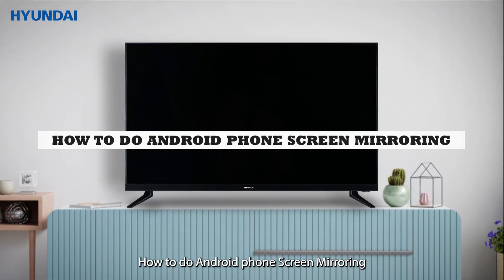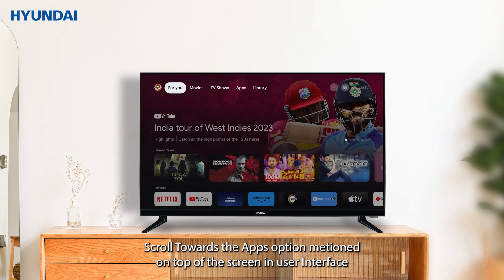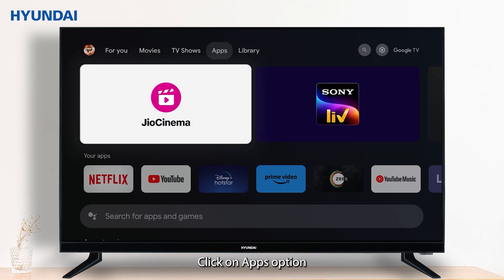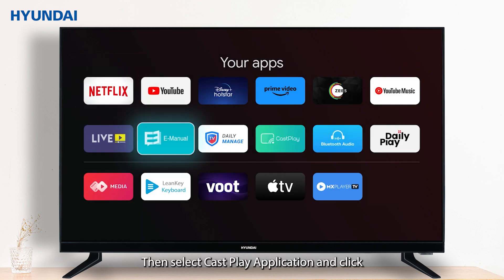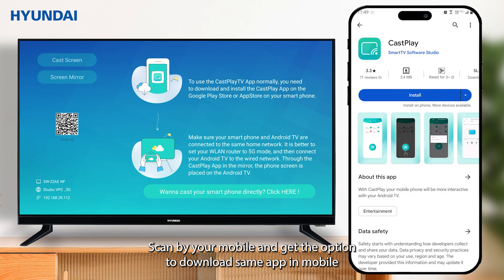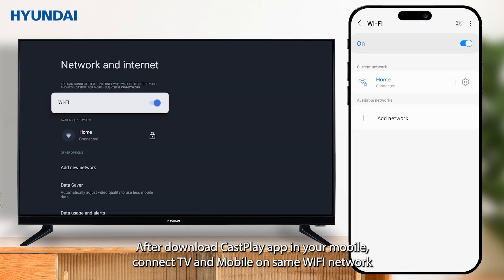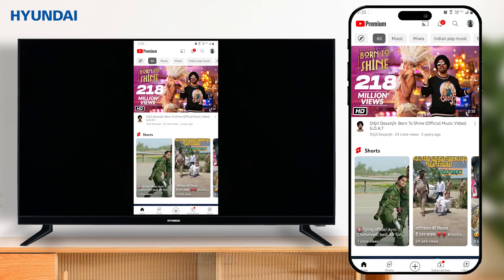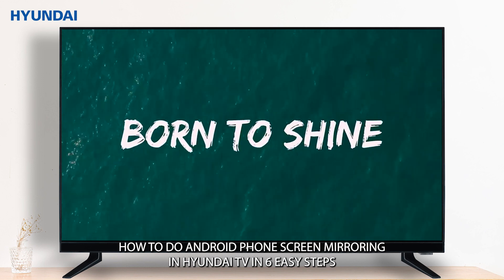How to do Android phone Screen Mirroring | Hyundai TV | Hyundai LED TV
Screen mirroring your Android phone to your Hyundai TV - This video is your ultimate guide
We'll walk you through the process step-by-step, in a way that's easy to understand, even for beginners.

Here's what you'll learn:

Compatibility Check: Is your phone and Hyundai TV compatible with screen mirroring?
Wireless vs. Wired Options: Explore both wireless and wired methods for screen mirroring.
Quick & Easy Setup: Learn the simple steps to connect your phone and TV.
Troubleshooting Tips: Don't worry, we've got you covered if you encounter any issues.
By the end of this video, you'll be a screen mirroring pro!

Bonus: We'll also share some cool tricks for maximizing your screen mirroring experience.